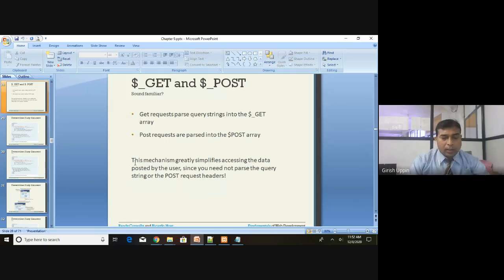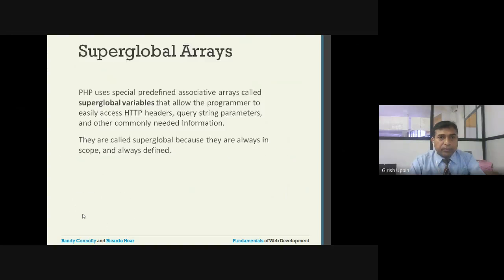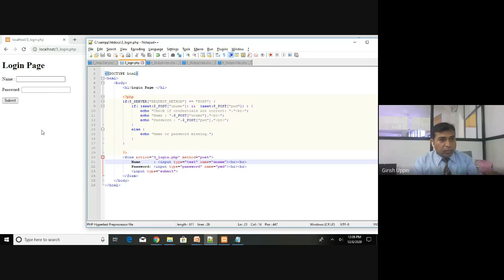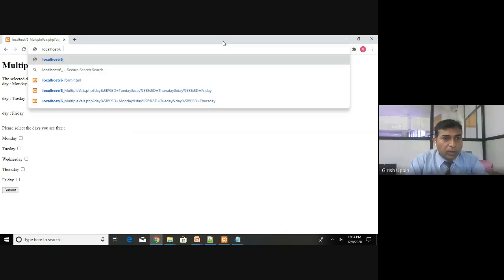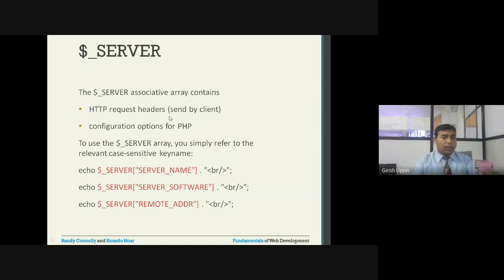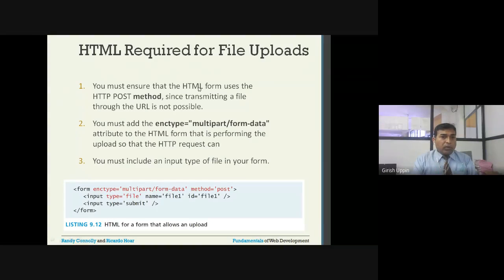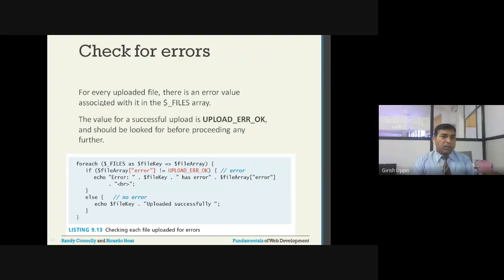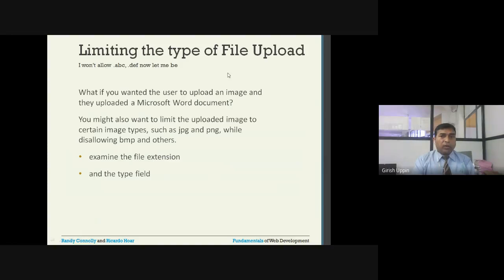JCE CSE Web Technology - 17CS71 Module 4.3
PHP Arrays, $_GET and $_POST Code Examples, $_SERVER and $_FILES Super globals